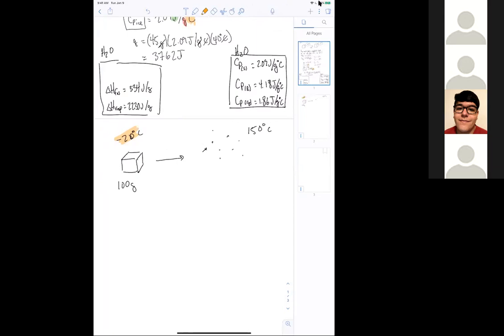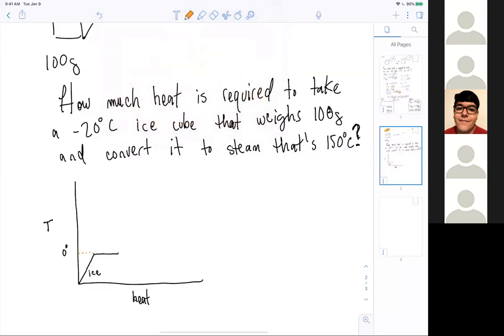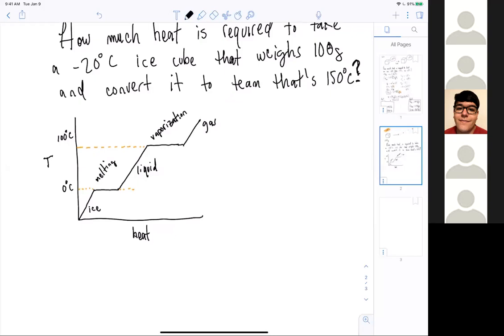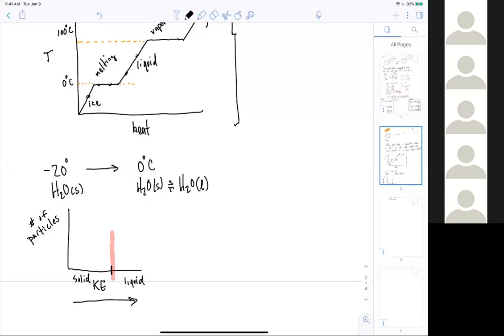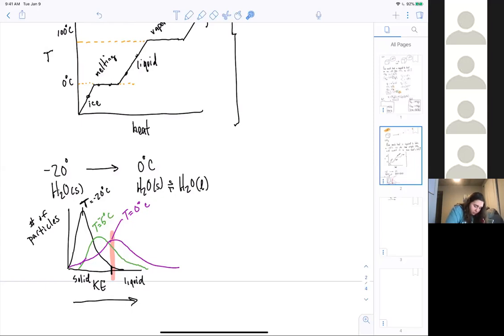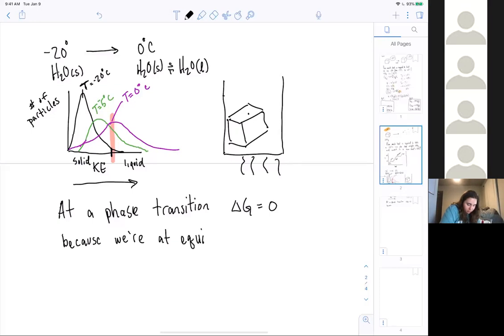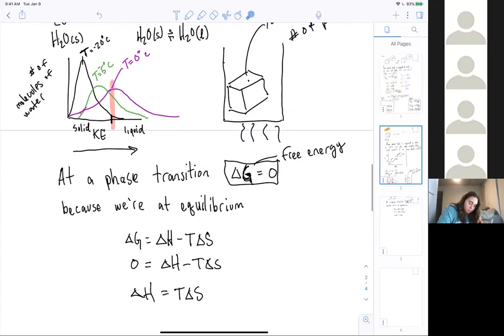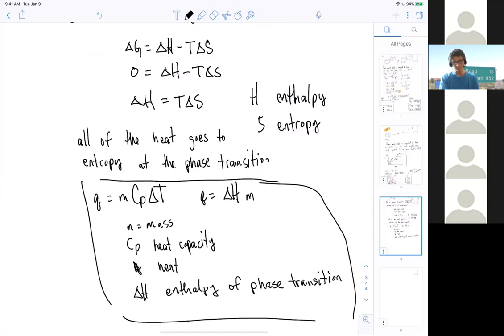8-31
heat curves